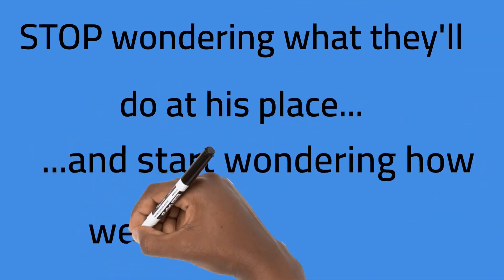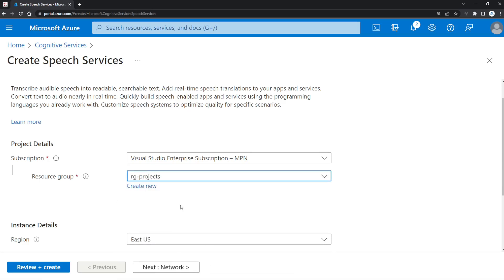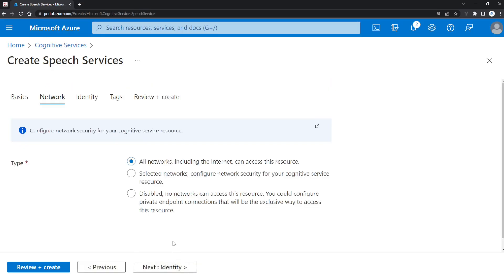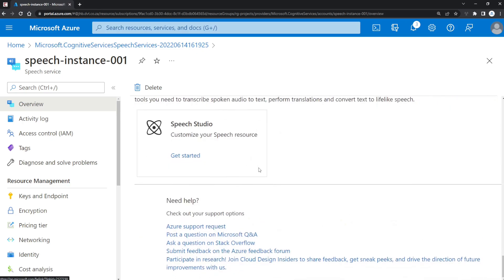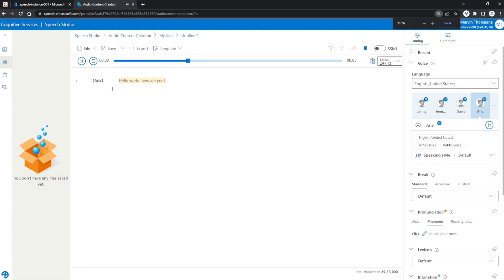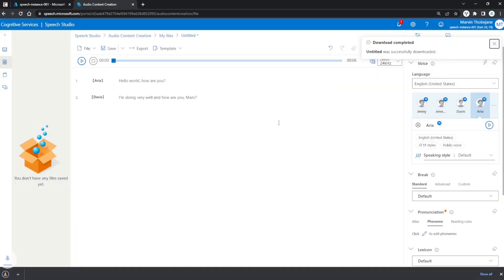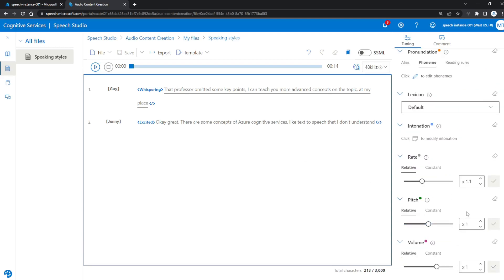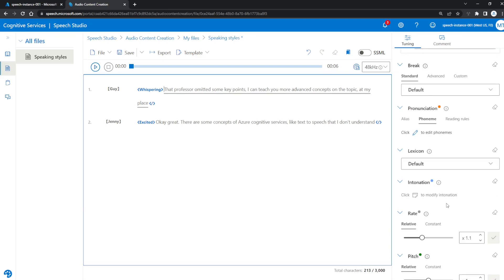Tutorial: Free Text to Speech Service | Microsoft Azure Cognitive Services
We take a look at how to convert text to speech, using the Microsoft Azure Speech Service. This service is part of the Azure Cognitive Services suite of services.

You can get me a coffee, or get private sessions for a dollar

0:00 Intro
0:22 Tutorial Start
1:12 Create Speech Service
2:30 Pricing Information
4:19 Azure Speech Studio
6:34 First demo
6:53 Export to MP3 or WAV
7:35 Use Cases for using Text to Speech
7:58 Speaking Styles
8:31 Voice Speed
9:21 Voice Pitch
9:41 Very Cool Baratone
10:10 Important!